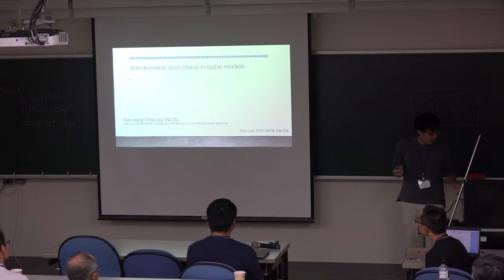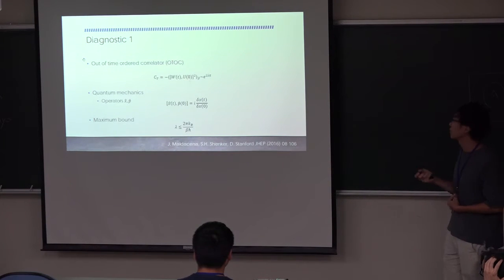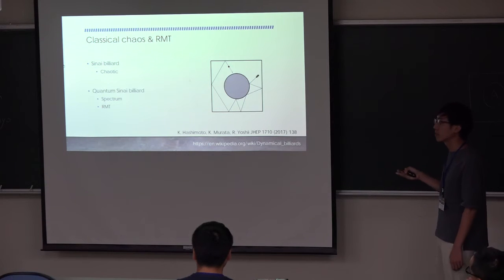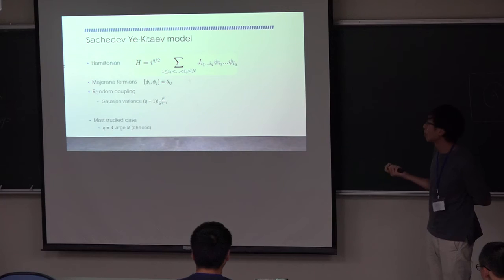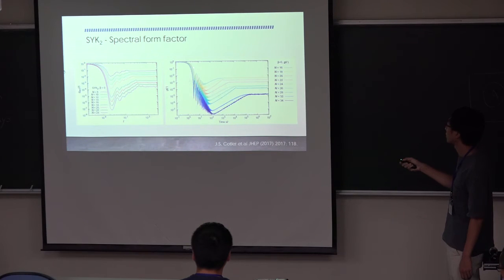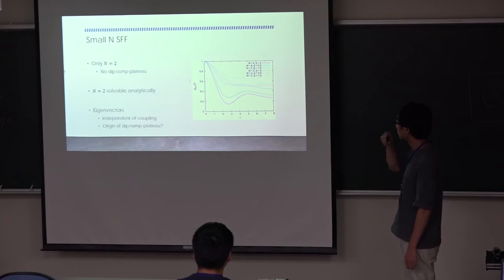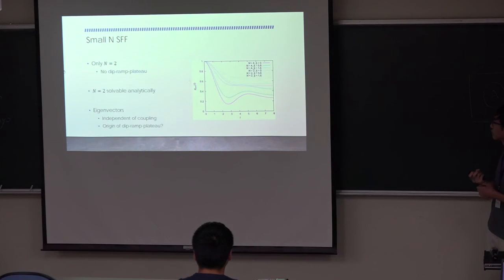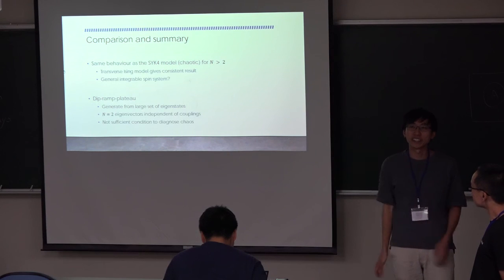V15 Pak Hang Chris Lau --Randomness and Chaos in Qubit Models